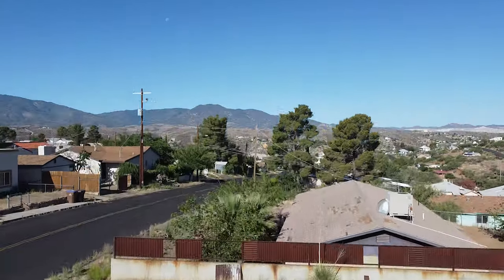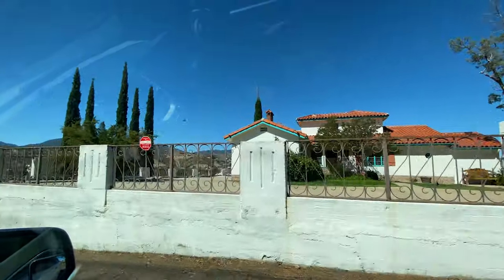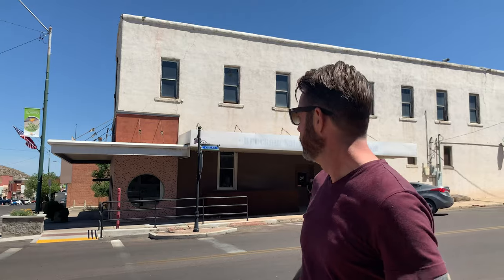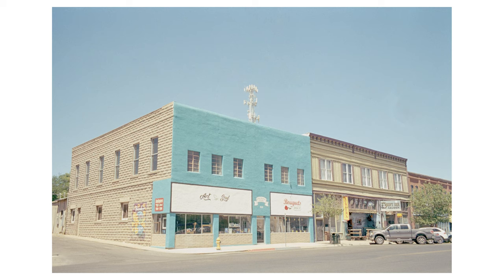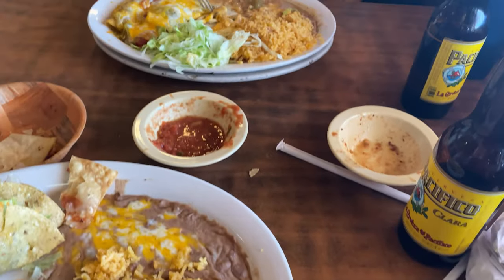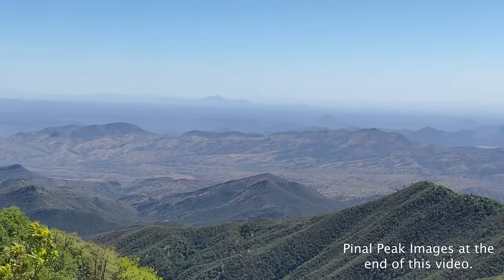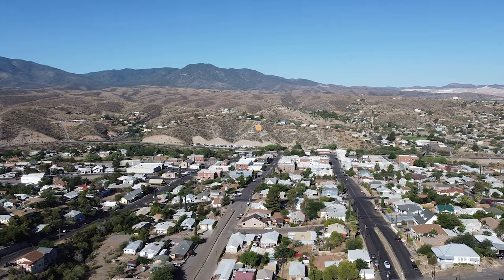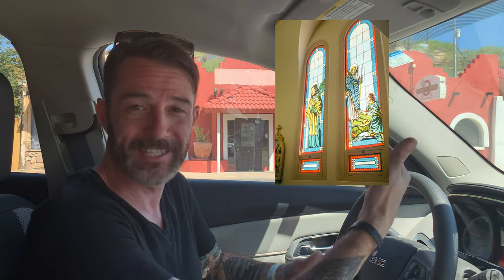Shooting Film in Globe Arizona Leica M5 Lomo 100 Leica Summicron 50mm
Welcome to another episode of Mac Shoots Film! In today's episode, we travel to Miami and Globe, Arizona! Globe is a small desert mining town east of Phoenix. Founded in the late 1800's Globe and Miami are overflowing with exciting subjects to photograph.

Dani and I ended up shooting around town and even drove to the top of Pinal Peak (over 7,000 ft elevation) and did an environmental portrait shoot overlooking the valley below (photos at the end of the video).

On this trip, I shot my Leica M5, Leica 50mm Summicron, and a few rolls of Lomography 400. Dani joined me and brought her Nikon FE2 with a Nikon 35mm f/1.4 AIS lens.

What was your favorite shot?

Do you ever ride to seemingly boring towns and photograph them?

Gear I will you be using in 2021:

Voigtlander VC Speed Meter II on the m4-p

Leica M4-P 35mm Camera

Leica M5 35mm Camera

Leica 35mm Summicron f/2 ASPH v1

Leica 50mm Summicron f/2 v5

Leica 90mm Elmarit f/2.8

Peak Design Slide Lite

Nikon FM3A

Olympus XA2

Mamiya 645 Pro

AmazonBasics Camera Sling Bag - 8 x 6 x 15 Inches, Black

Leica Light meter - Voigtlander VC Speed Meter II

RGB Light - Boling Vlogger BL-P1

Analog thermometer (Optional Upgrade to standard thermometer)